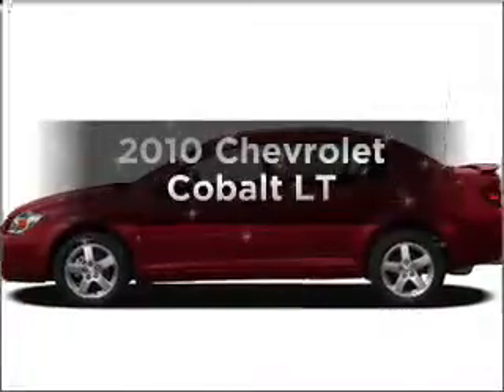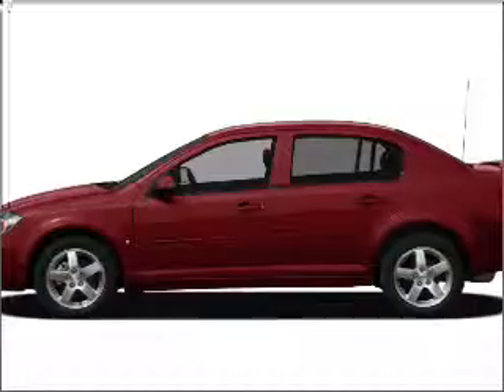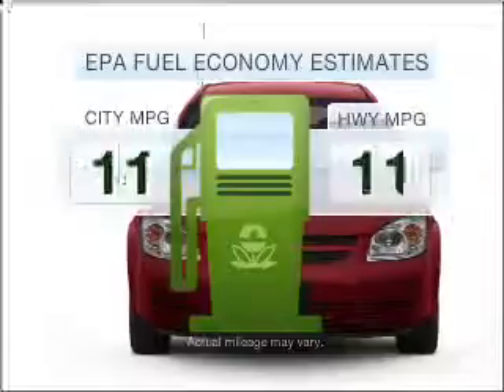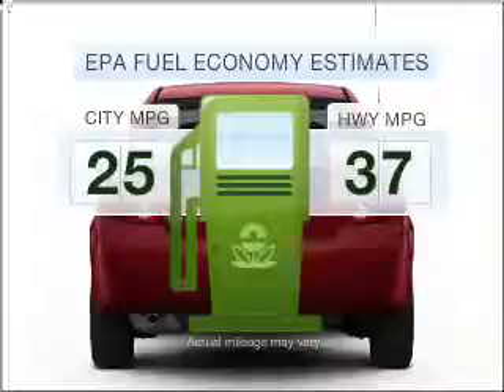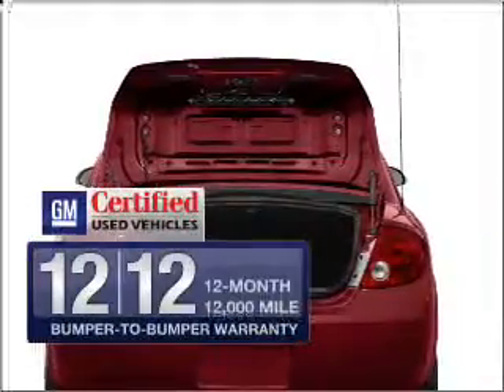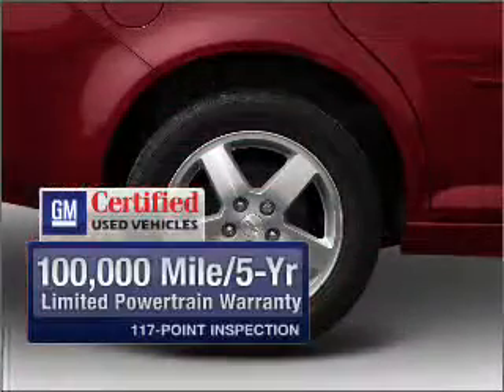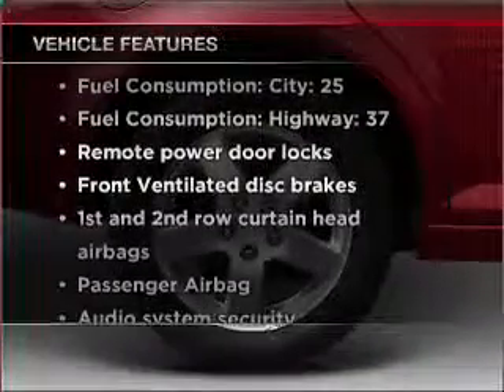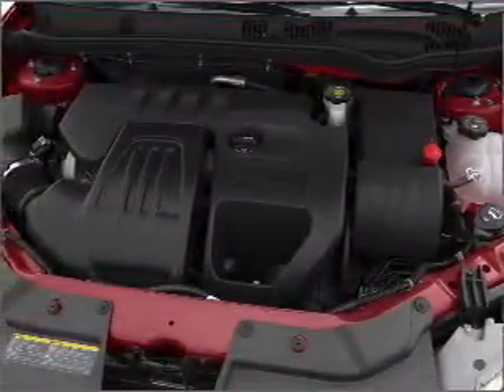2010 Chevrolet Cobalt - Anoka MN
Year: 2010
Make: Chevrolet
Model: Cobalt
Trim: LT
Engine: 2.2 liter inline 4 cylinder 16 valve
Transmission: 4-Speed Automatic
Color: Victory Red
Mileage: 13470
Address:
435 West Main Street